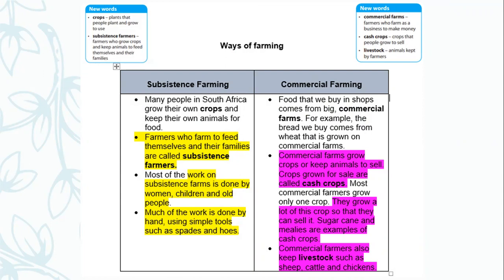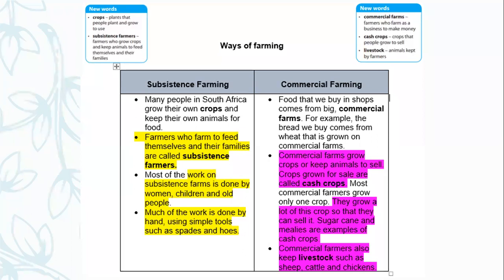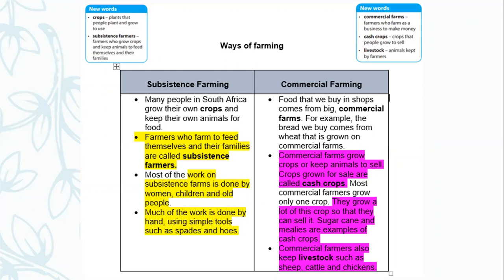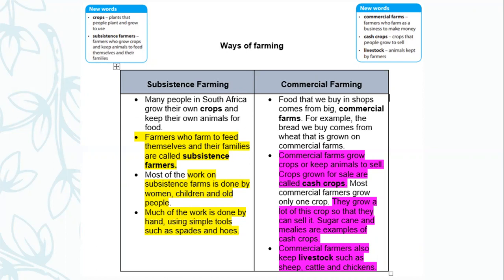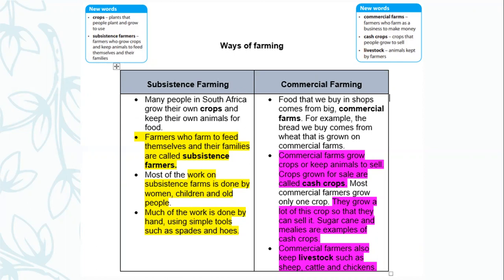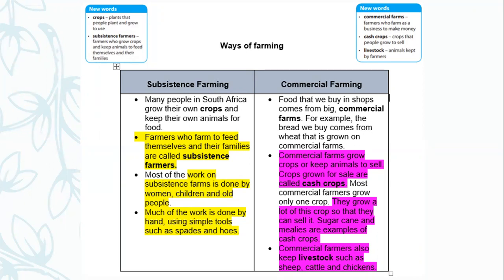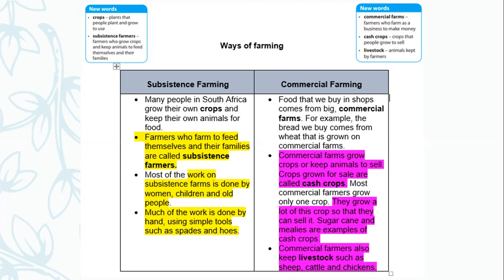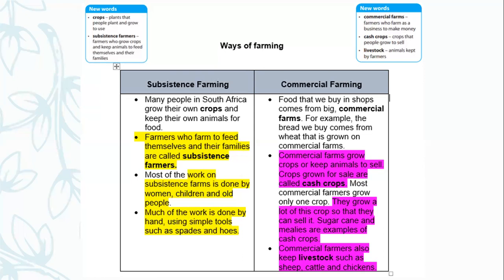ways of farming